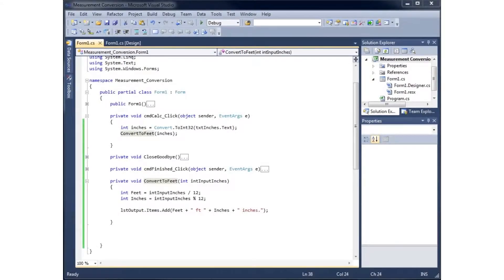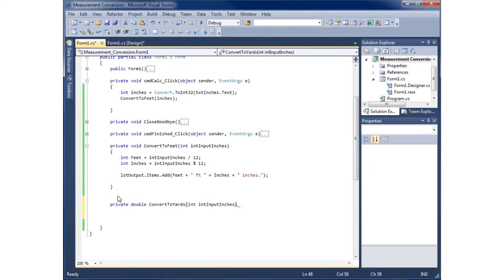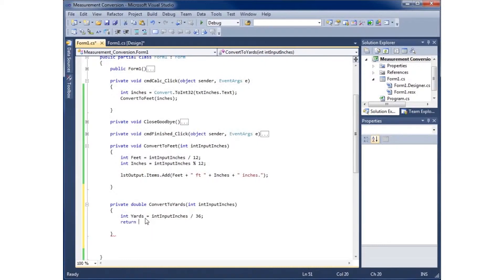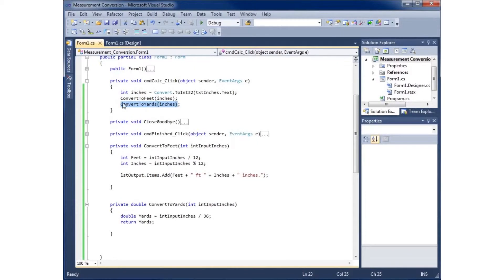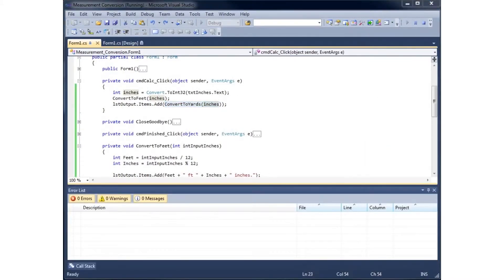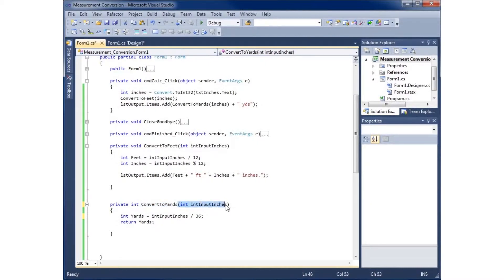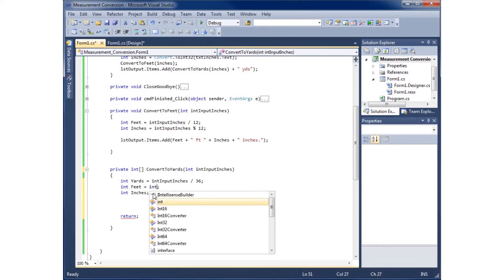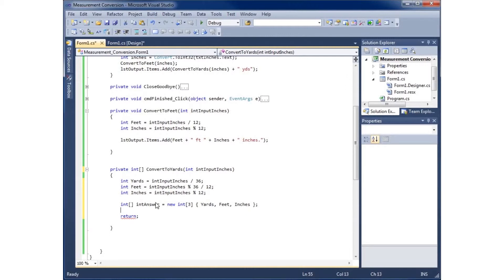How to return a value from methods in C# program (Visual Studio 2010)